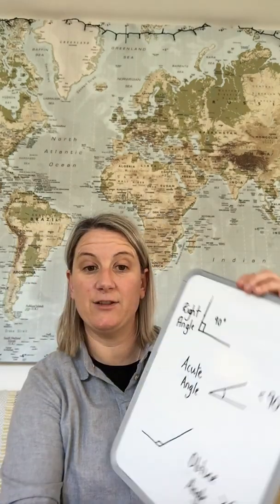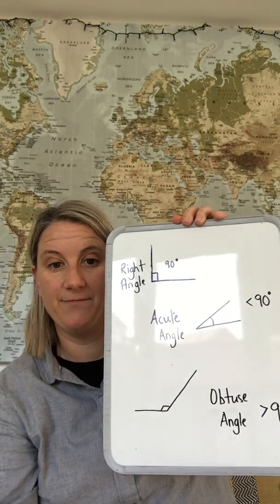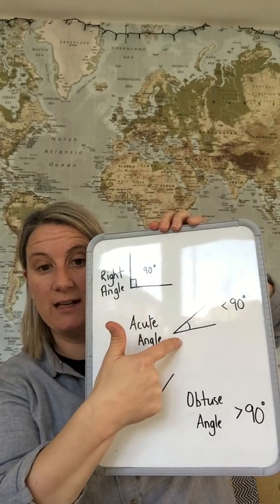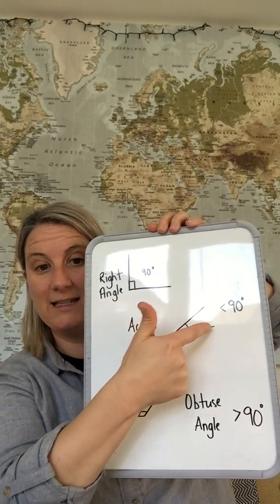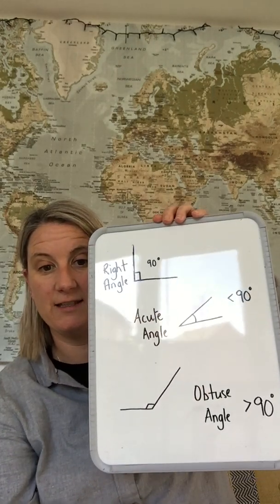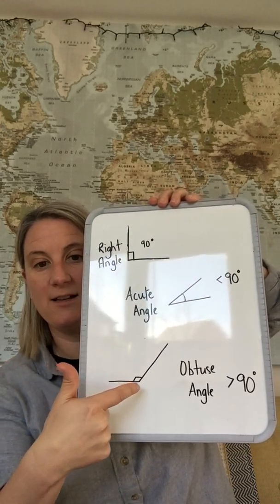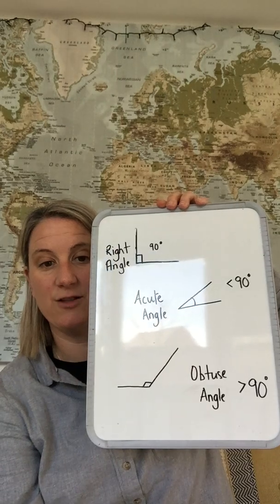Home Learning - KS4 - Pack 4 Video Introduction